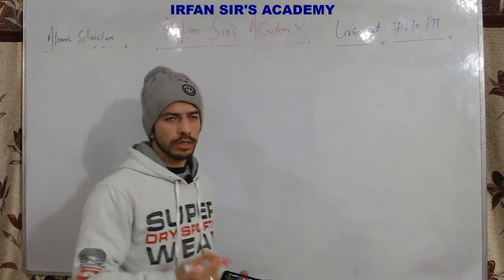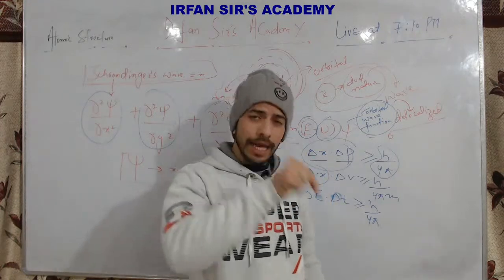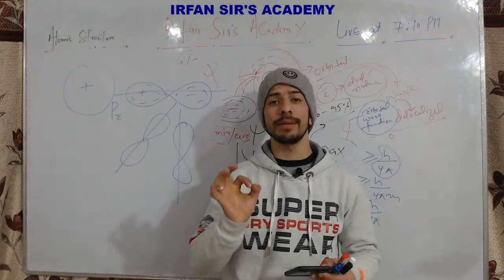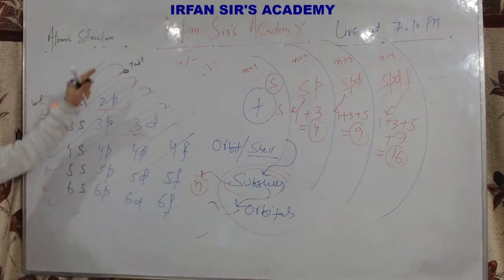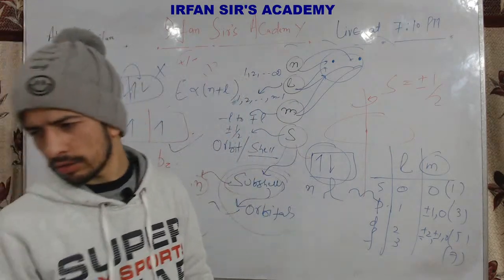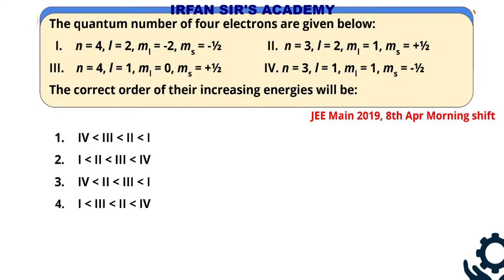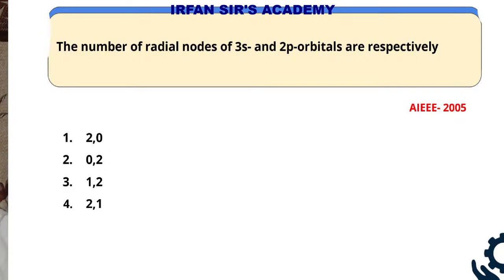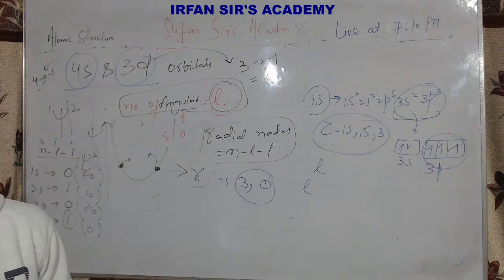Atomic Structure |11th IIT-JEE NEET|IMPORTANT CONCEPTS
Hi dear students welcome to irfan sir's academy .Todays lecture is very useful for the students which are preparing for boards IIT-JEE NEET and other competitive examination.
The session is based on Modernvphysics which consists :
●Radioactivity

If u like this lecture then...
& dont forget to tap on a bell icon.
PHYSICS || 12th || IIT-JEE || NEET || BOARDS...